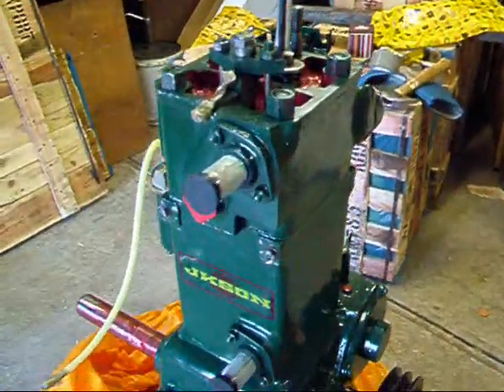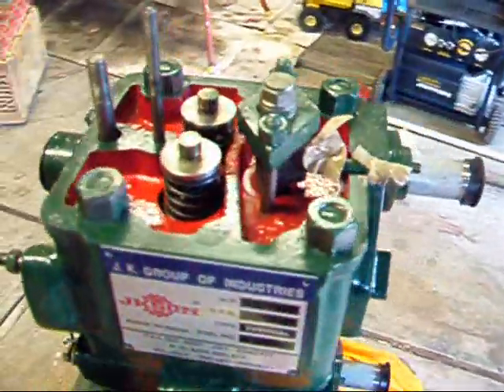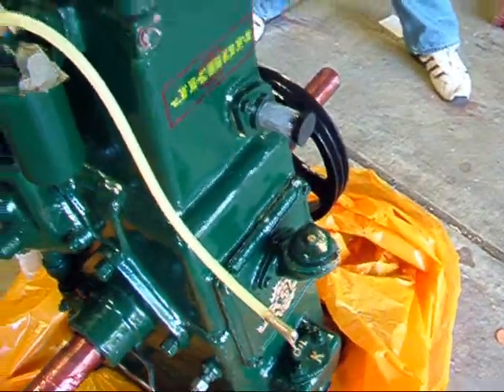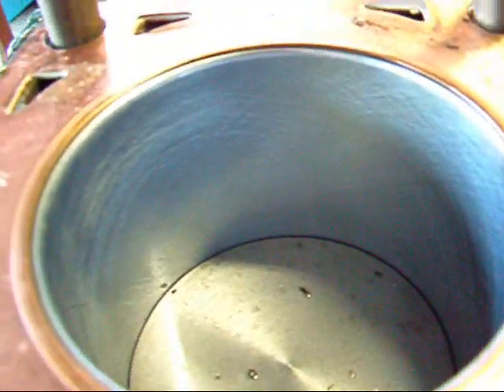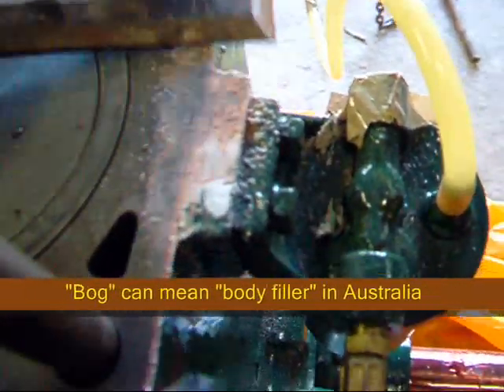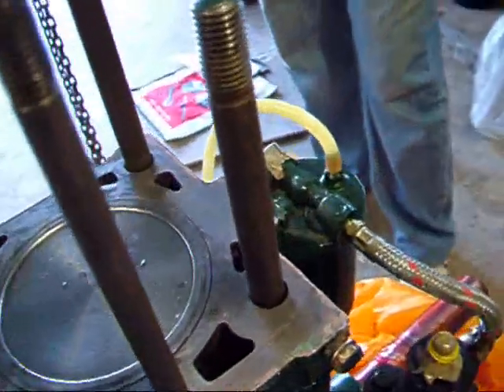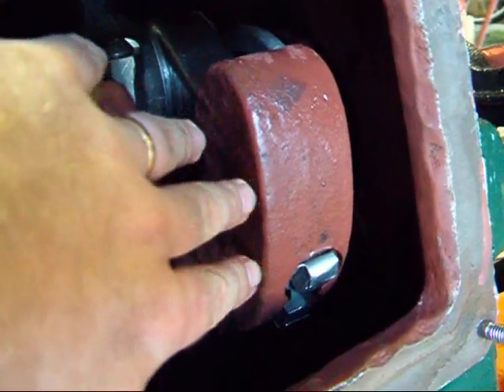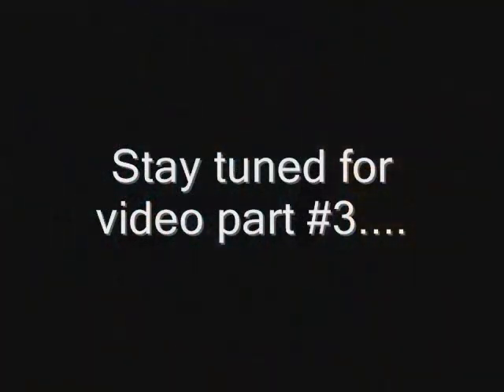Listeroid CS 8/1 uncrating and inspection #2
This is video part#2 of unpacking and inspecting a brand new JKSON Lister CS 8/1 diesel clone, commony called a "Listeroid"

These stationary engines are so over engineered and slow turning (850 rpm) that they last a long, long time.

It will be used to turn a generator to create green power whilst using waste vegetable oil as fuel.

The cooling system can be used to heat water for home use as well.

I have a spare engine to sell if any Aussie DIYer is interested. Just post a message.

Located in Sydney, Australia

I hope you like the video...Enjoy!!